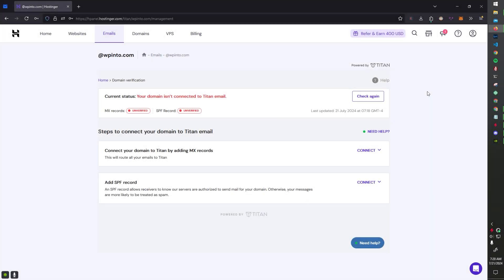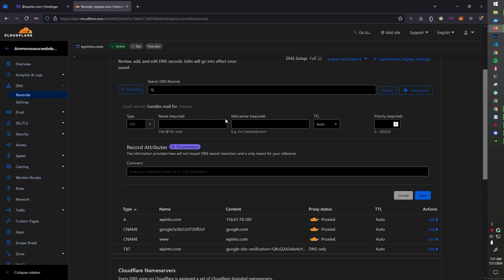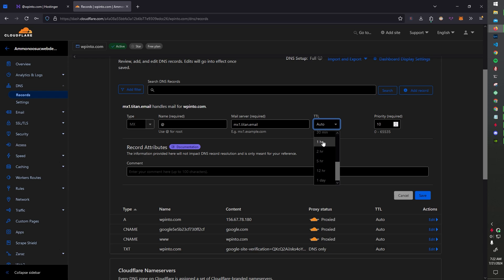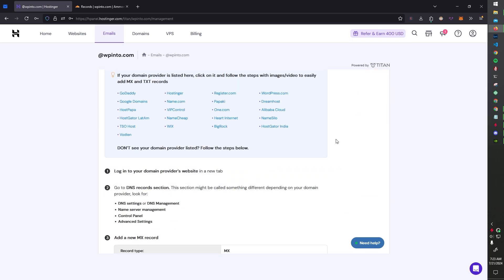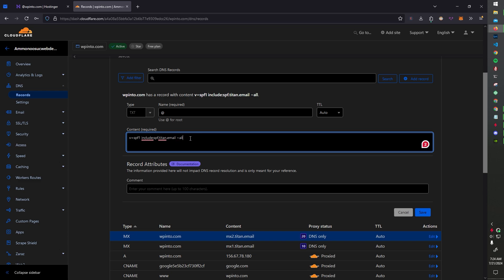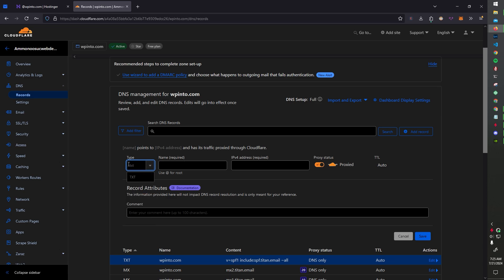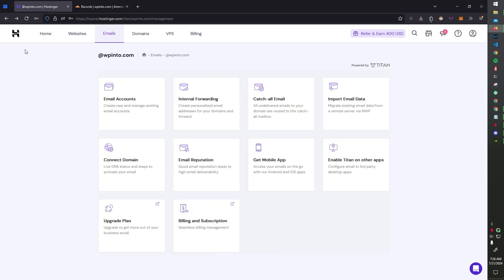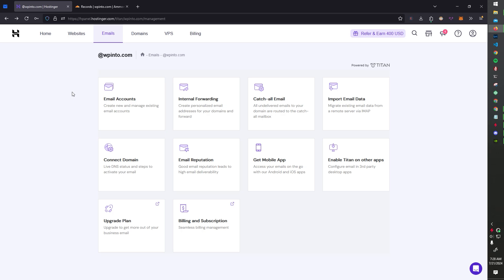How to Verify MX, SPF, and DKIM Records on Hostinger Using Cloudflare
How to connect your domain to Titan email!

MX Records - 0:35
SPF Record - 2:49
DKIM REcord - 4:15
Verifying Emails Work - 5:35